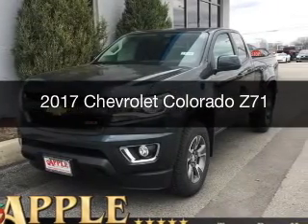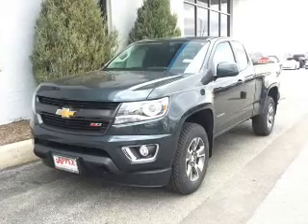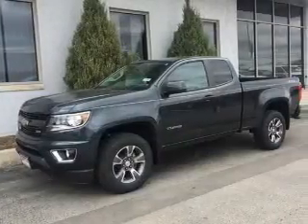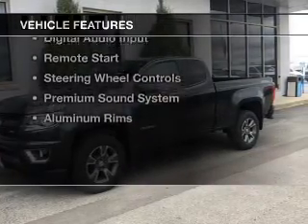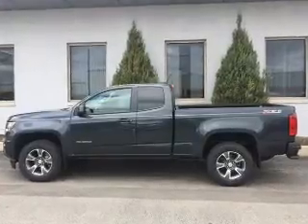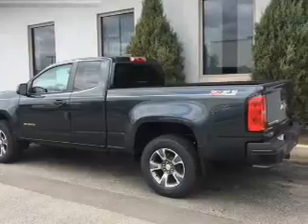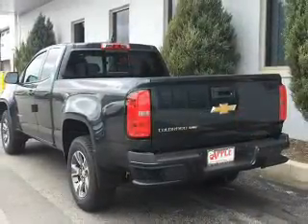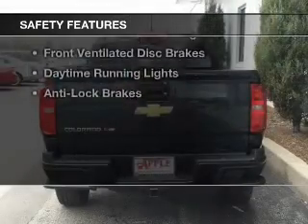2017 Chevrolet Colorado - Tinley Park IL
Apple Chevrolet

Year: 2017
Make: Chevrolet
Model: Colorado
Trim: Z71
Engine: 3.6 liter 6 cylinder 24 valve
Transmission: 8-Speed Automatic
Color: Graphite
Mileage:

Address:
8585 W. 159th St.